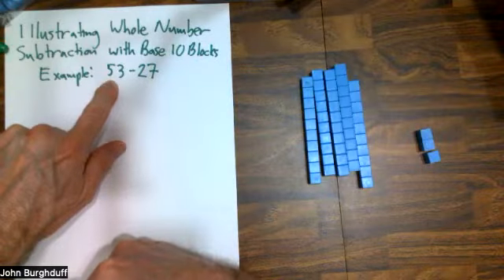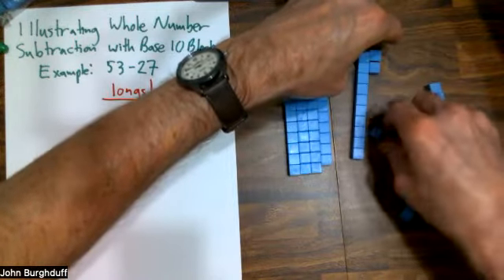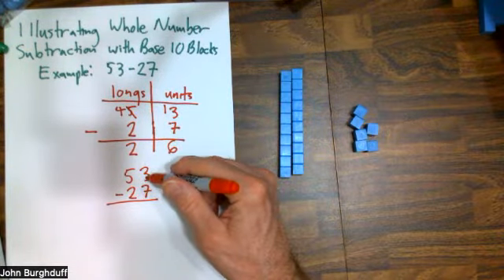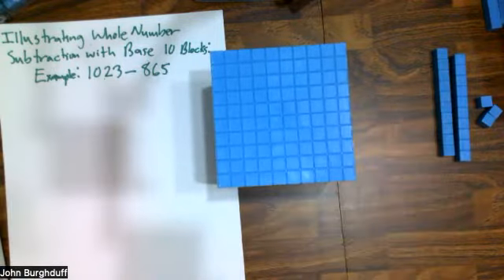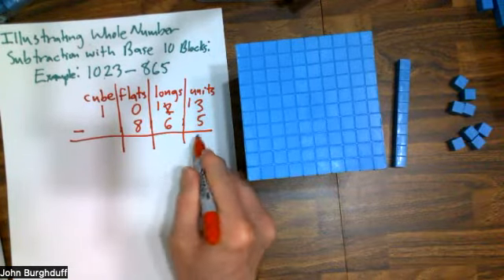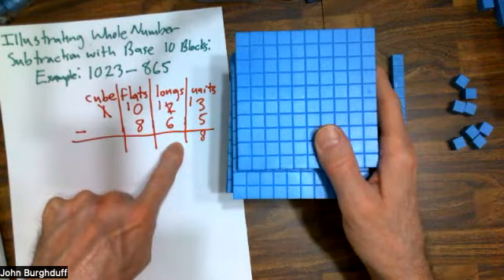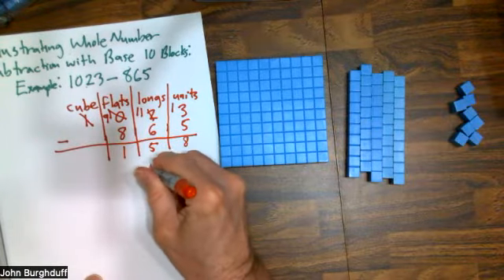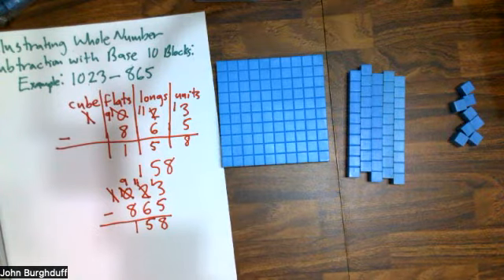Subtraction of Whole Numbers Using Base 10 Blocks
This video shows how to illustrate subtraction of whole numbers using Base 10 blocks. This illustration leads directly to the standard algorithm for subtraction. The target audience is elementary school math teachers and college students training to be elementary school teachers.